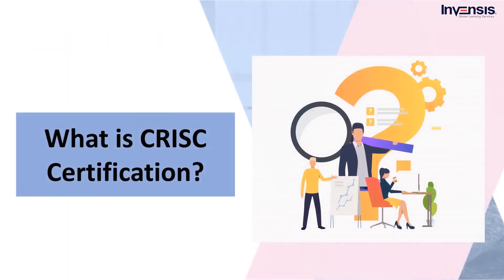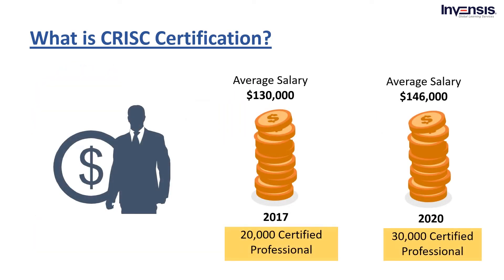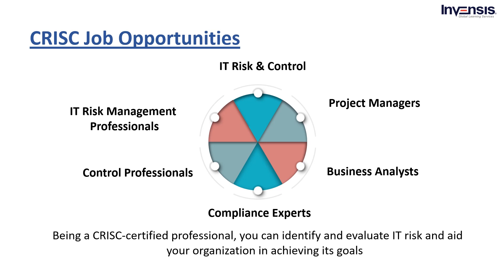What is CRISC? | IT Security And Governance | Invensis Learning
This Invensis video on "CRISC" will help you understand CRISC Certification. Moving on, we will discuss its benefits, certification cost, exam format, and its job opportunities. Following are the topics covered in the video "CRISC":

00:01:51 - Introduction to ISACA
00:02:38 - What is CRISC?
00:03:52 - What is CRISC Certification?
00:05:37 - CRISC Certification Requirements?
00:09:00 - Why take up CRISC Certification?
00:11:53 - CRISC Certification Syllabus
00:19:11 - CRISC Certification Exam Cost
00:20:20 - Exam Format
00:21:12 - CRISC Job Opportunities
00:24:19 - Target Audience